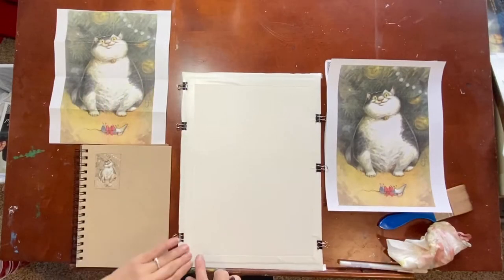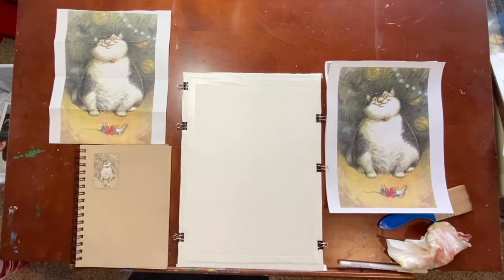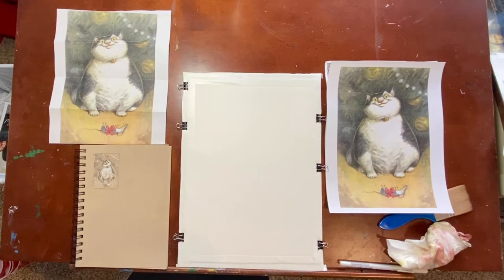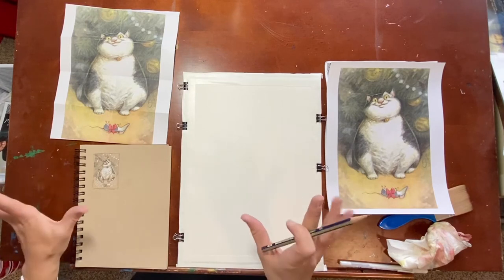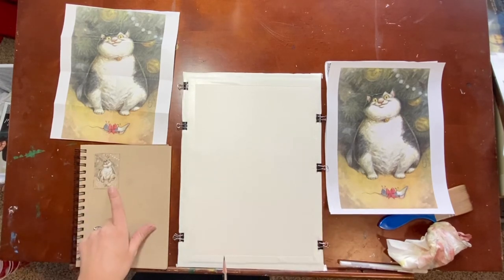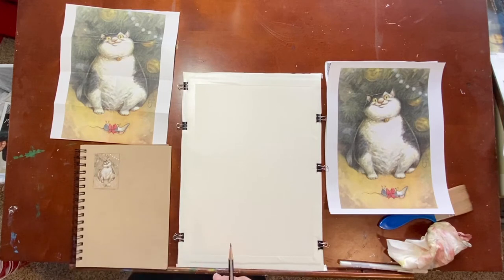Watercolor Master Copy Of Peter De Seve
Demonstrating start to finish how I did this master copy painting of a Peter De Seve illustration.